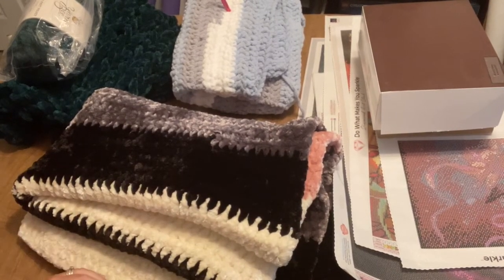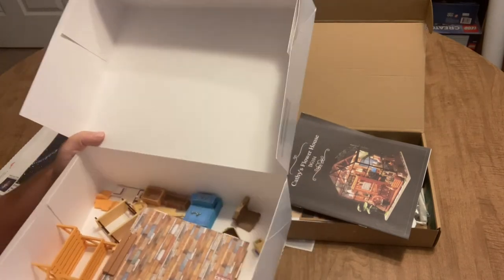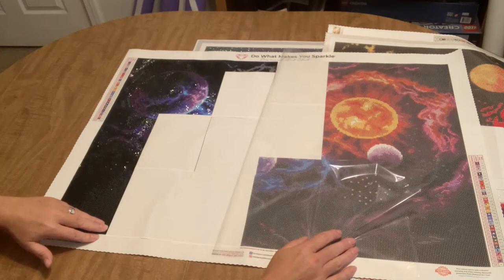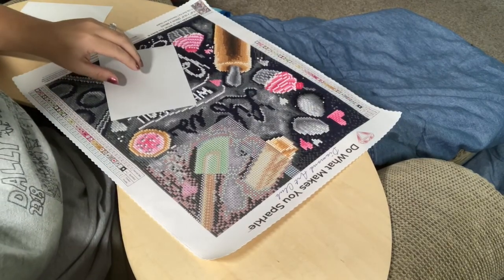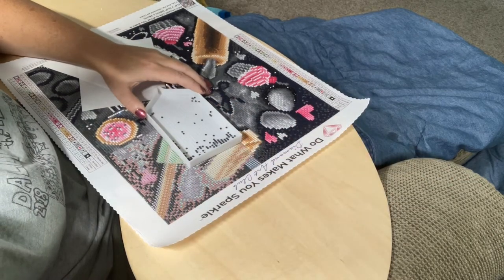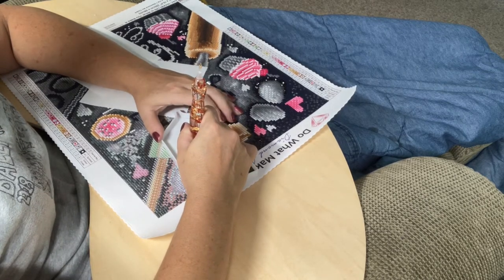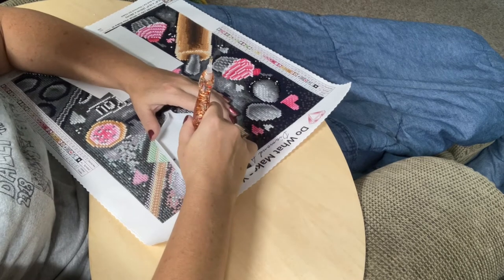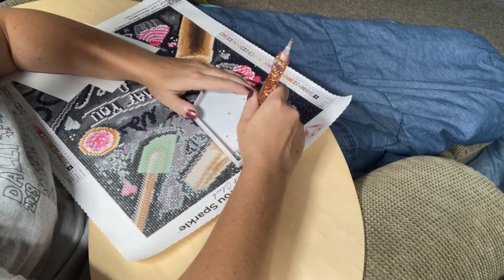WIP and chat - Let’s be honest about where I’ve been…..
Release papers

Tray

Storage